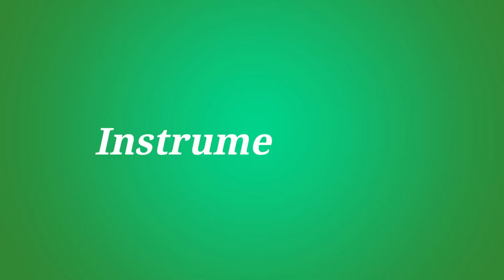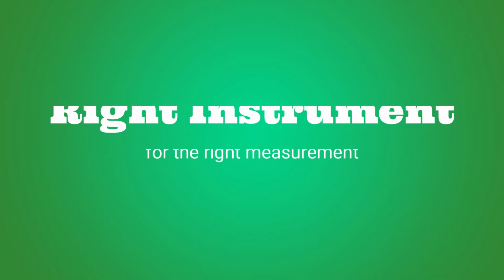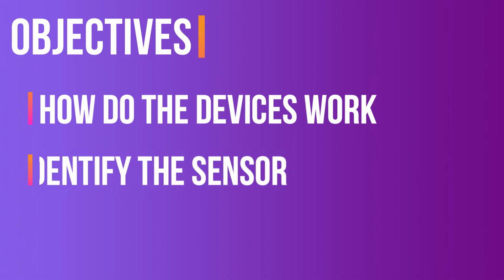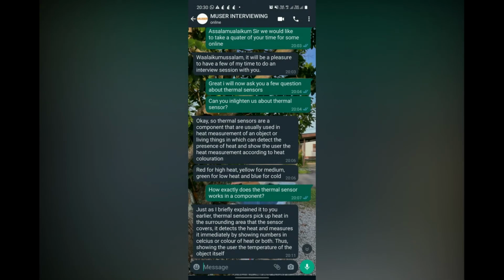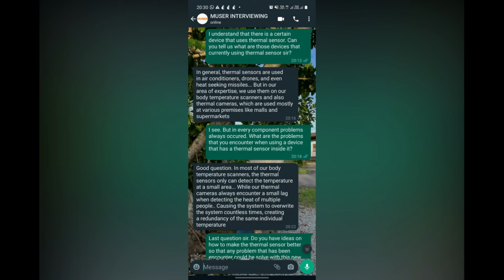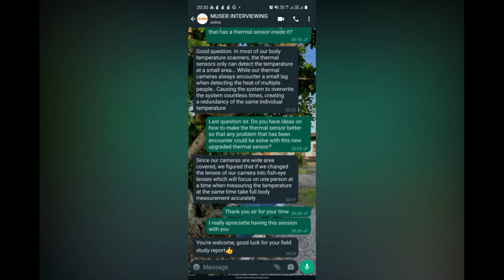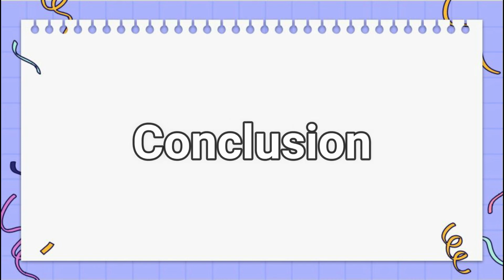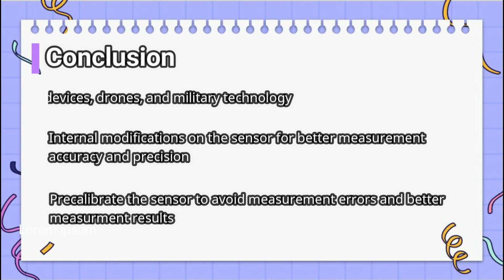Field Study MI Thermal Sensor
# Field Study Measurement & Instrumentation
# Kyushu Class
# Adib, Aqil, Harith
# Jan-June 2022